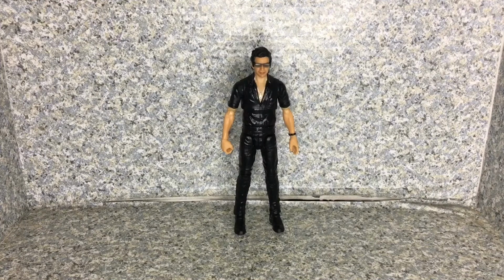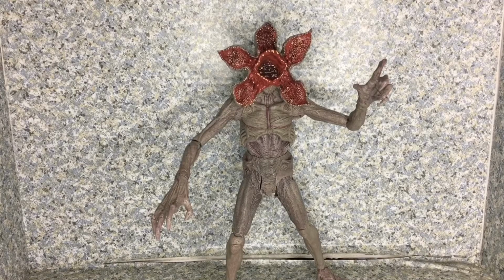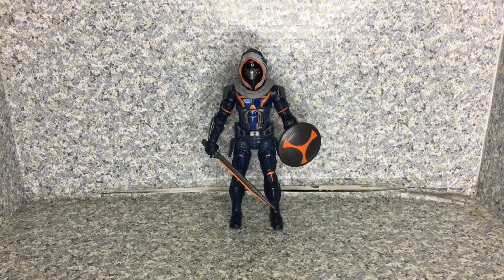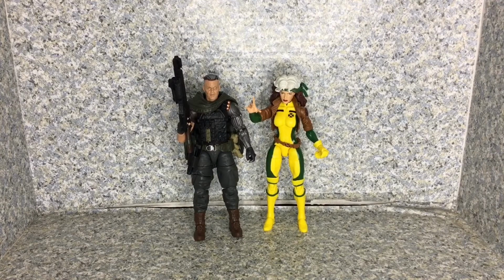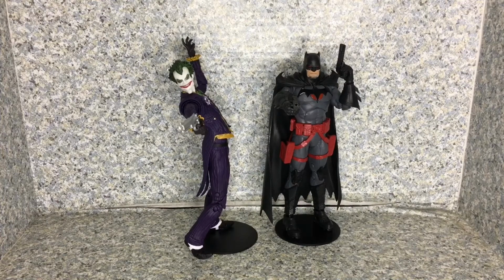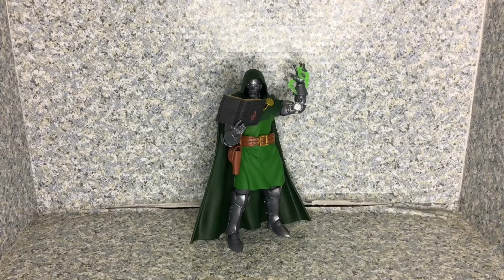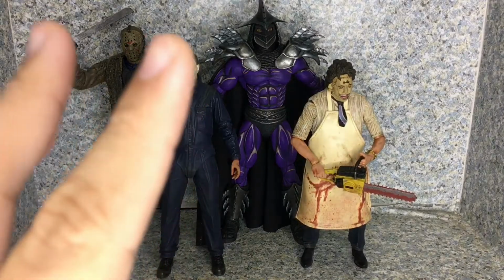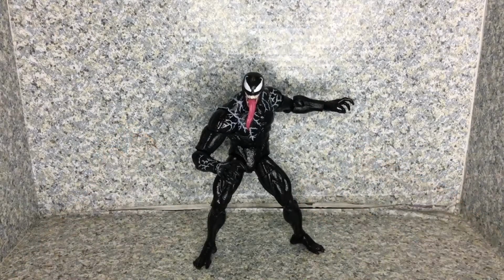Top 10 Best Action Figures of 2020